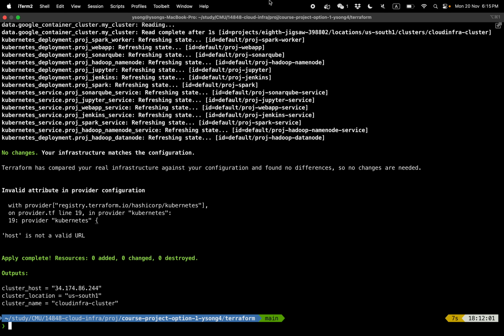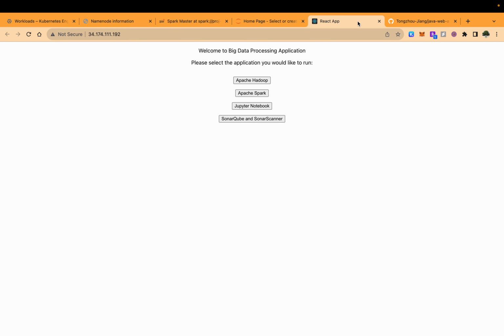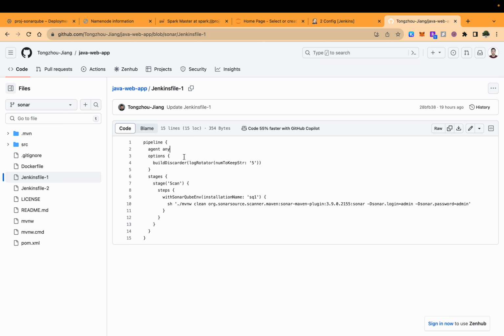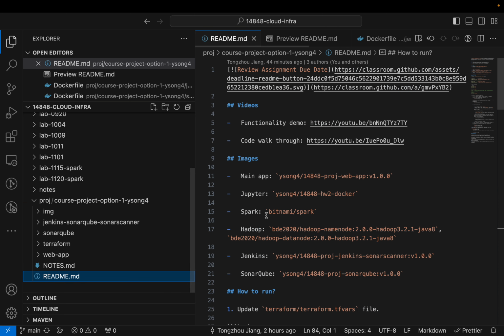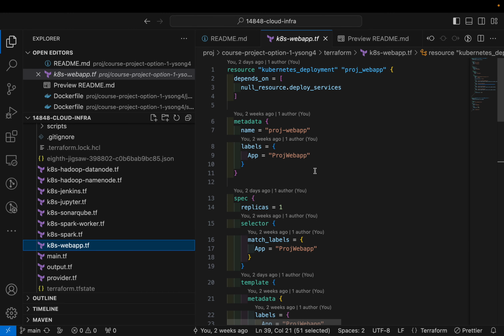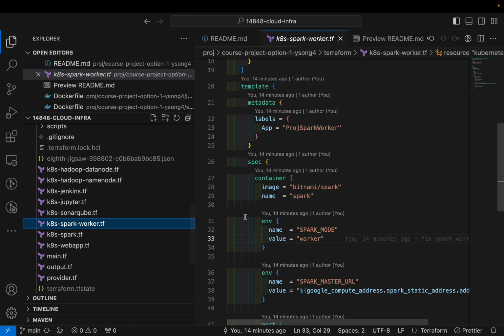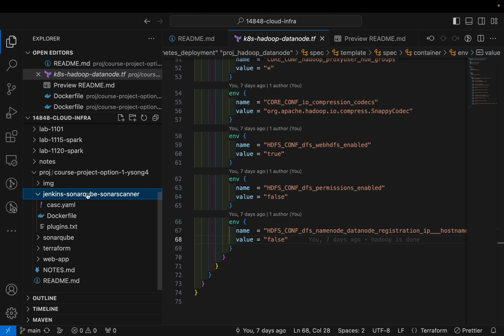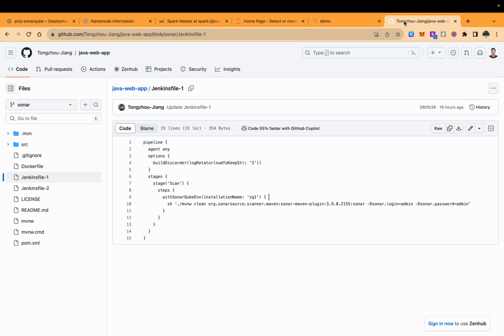14848 project final demo video